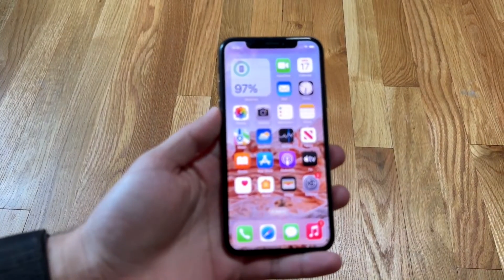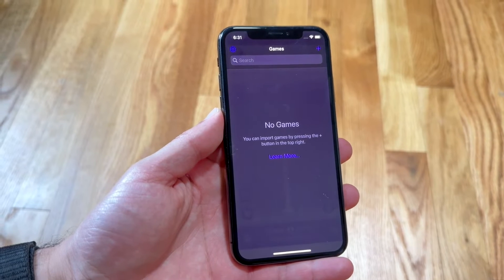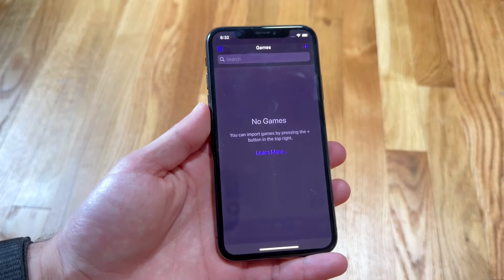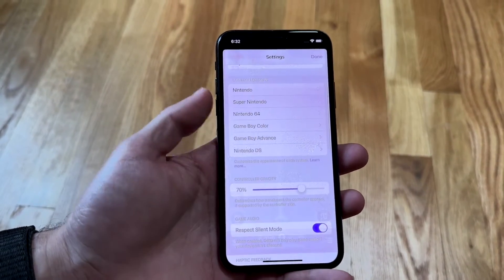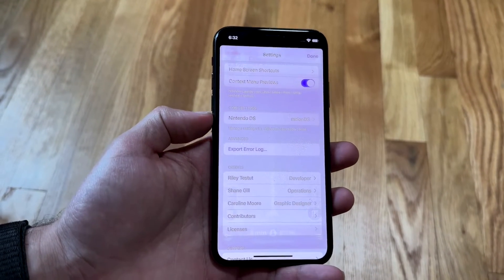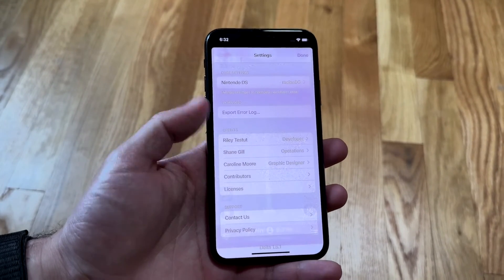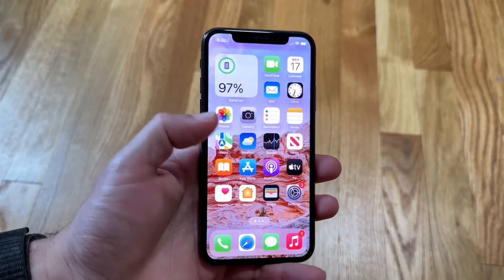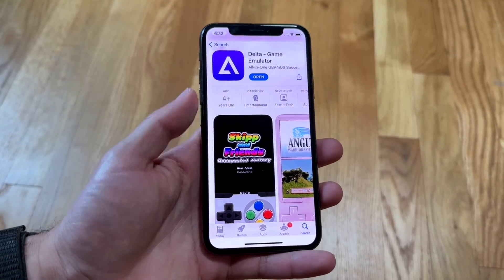How To FIX Delta Application Not Working/Playing Games! (2024)